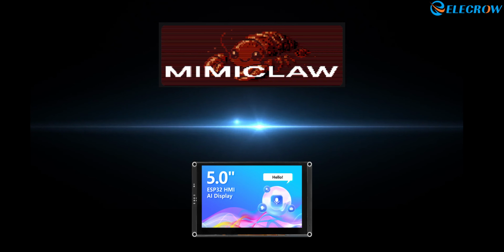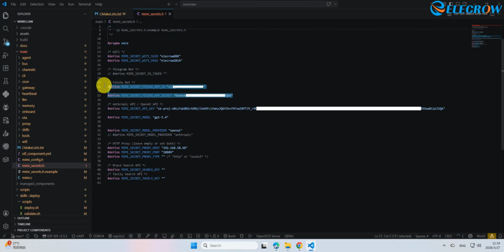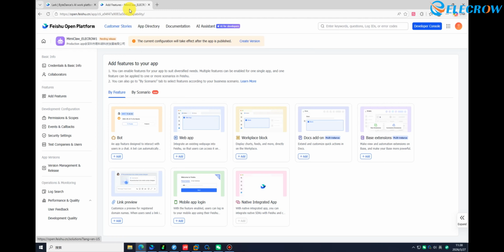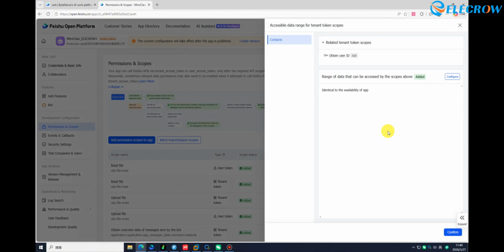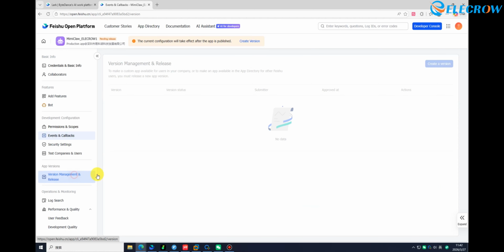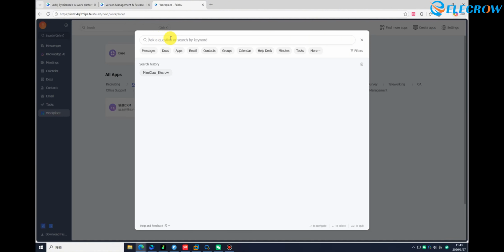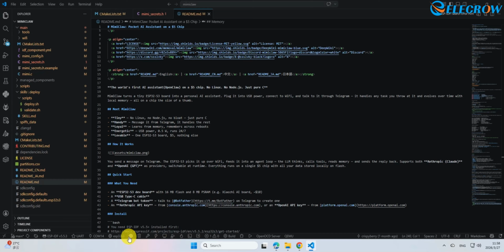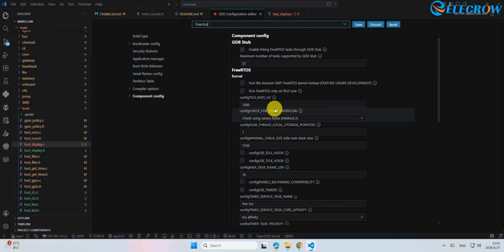Running MimiClaw on CrowPanel Advance 5“ ESP32-S3 HMI AI-Powered IPS Touch Screen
As an upgraded version of the Crowpanel HMI 5-inch display, the Advance ESP32 5-inch AI display is a powerful HMI touch screen equipped with an 800*480 resolution IPS screen. It utilizes the ESP32-S3 chip as its core processor, equipped with an Xtensa 32-bit LX7 dual-core processor and a main frequency of up to 240 MHz. It features 512KB SRAM, 8 MB PSRAM, and 16 MB Flash. This gives it strong data processing power. The 2.4GHz Wi-Fi and BLE functions, with a built-in RF antenna, ensure a stable, reliable wireless connection. Also, the diverse interfaces and low power make this 5-inch screen ideal for HMI applications that need strong wireless connectivity. It supports the Arduino IDE, Espressif IDF, and PlatformIO. It is compatible with the LVGL graphics library and supports C++. 👇

For any technical inquiries or assistance, please get in touch with us at . We are here to help and will respond to your request promptly.